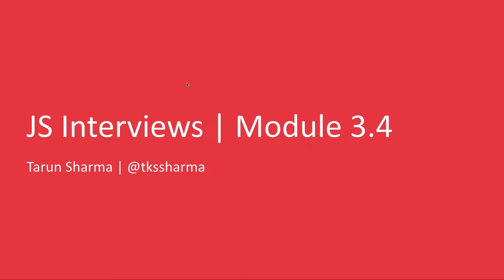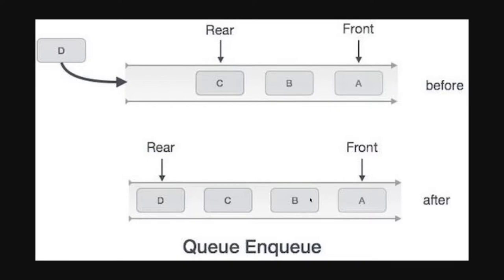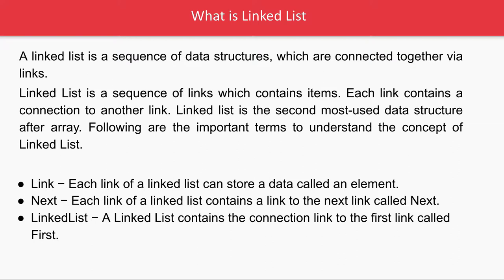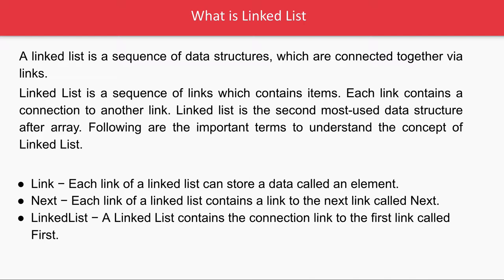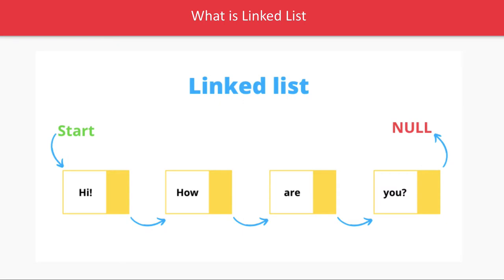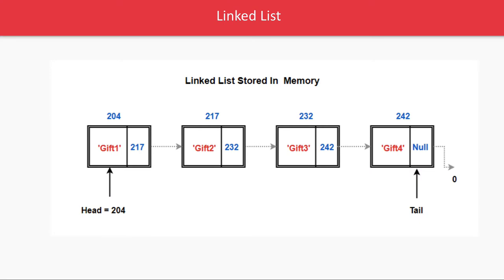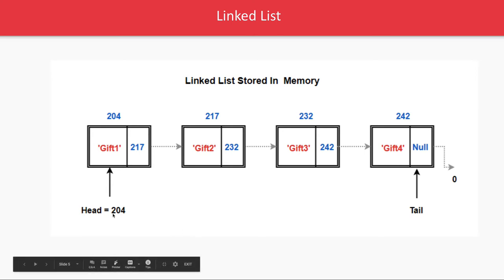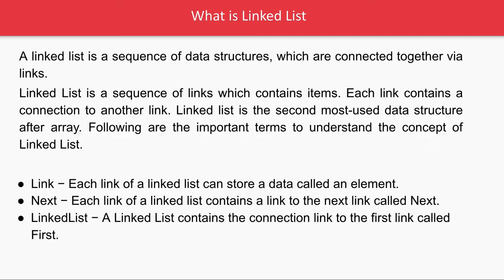Understanding Linked List Data Structure #14